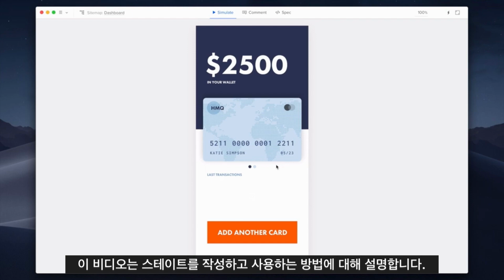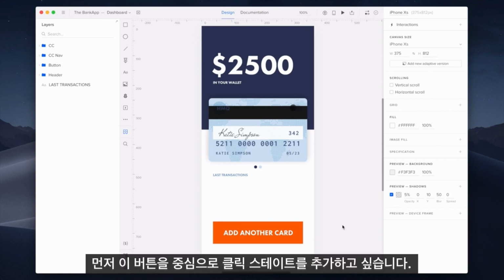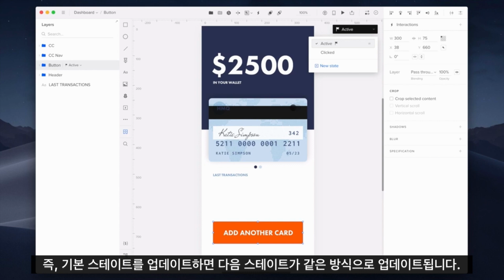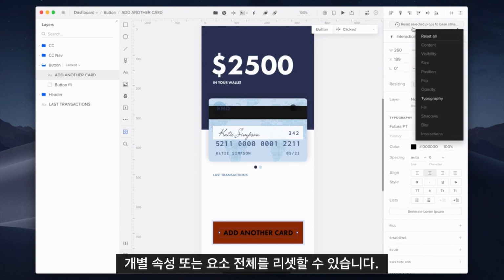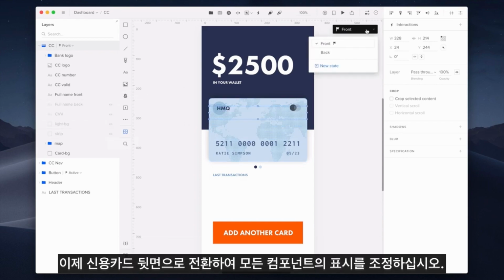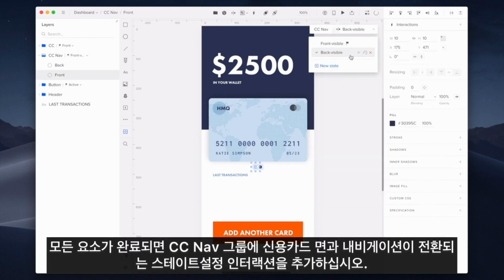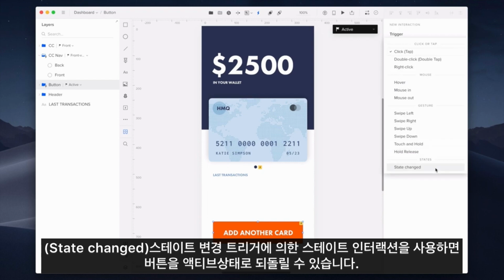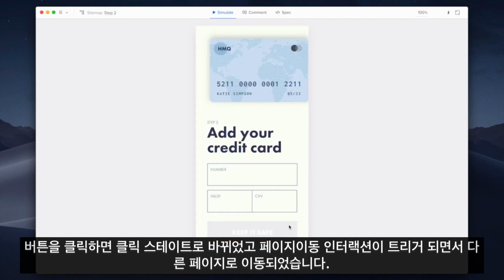States 사용 방법 | UXPin Tutorial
이 UXPin 자습서에서는 상태에서 UXPin을 사용하기 시작합니다. UXPin Editor에서 각 요소는 서로 다른 속성 및 상호 작용 집합을 가진 여러 상태를 가질 수 있습니다.

무료 평가판으로 UXPin을 직접 사용해 보세요 자세한 소개를 받고 싶으시면 문의주세요.